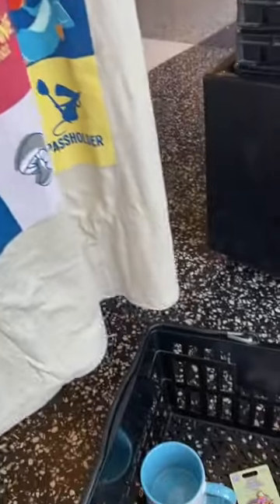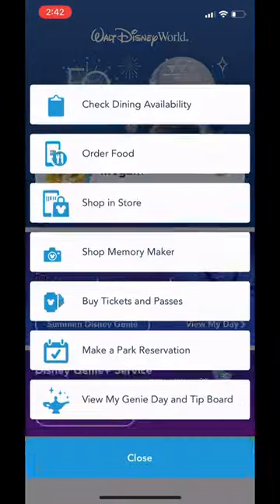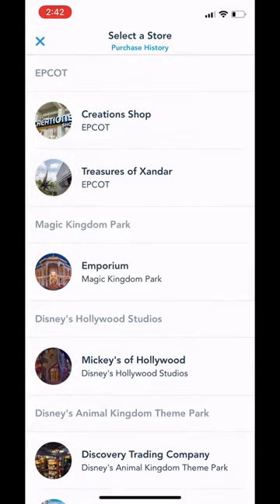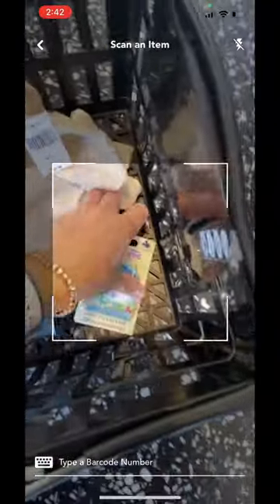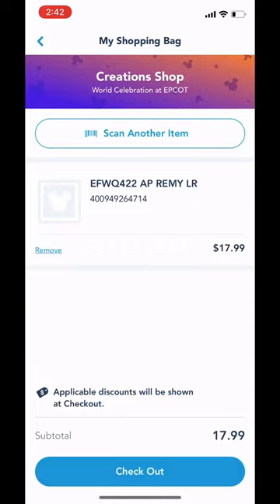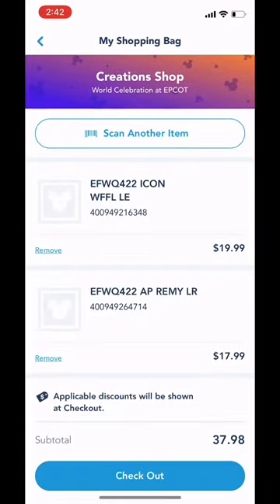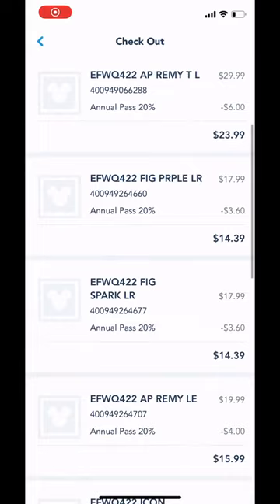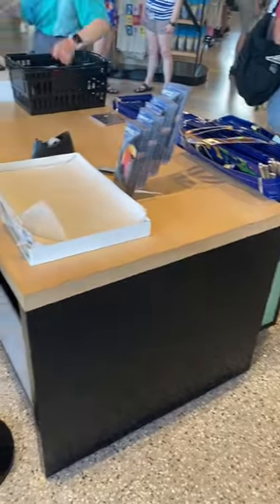Save TIME Shopping at Disney World With This Feature 😮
Using the Mobile Checkout feature on the My Disney Experience app is a great way to save time when shopping in the Disney parks!

Gear I use to create videos:
Mickey Ring Light:
Computer Monitor:
Blue Yeti Nano Microphone:
IPhone 11 Pro:
Phone Tripod:

Megan